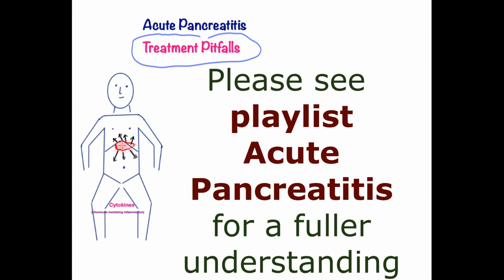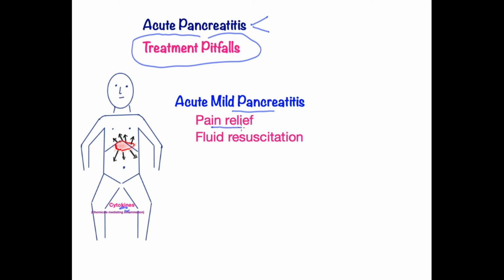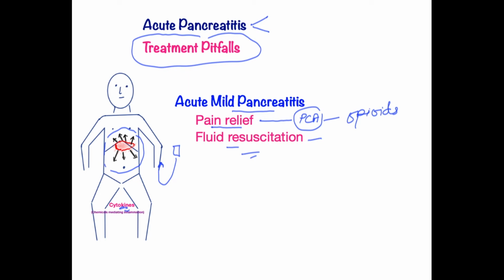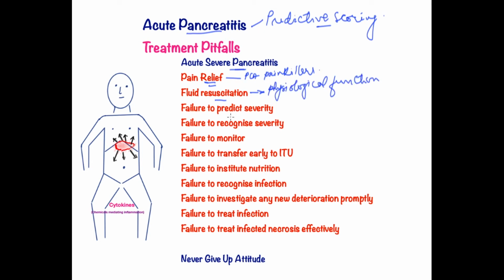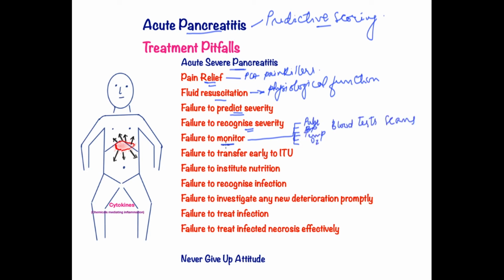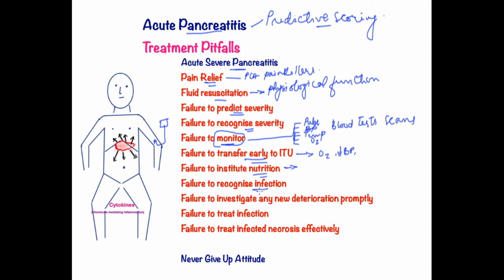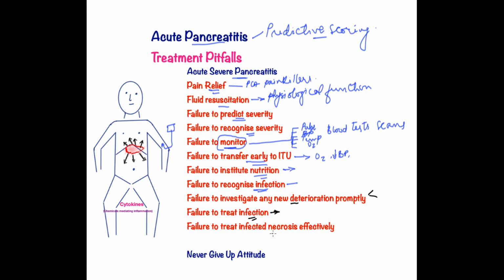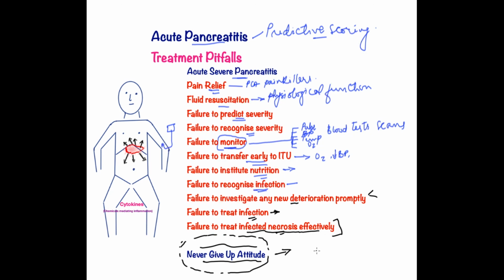Acute Pancreatitis Treatment Pitfalls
This video highlights the common mistakes and omissions in the treatment of acute pancreatitis. The consequences of inadequate care may not be of significance in mild forms of the disease but for patients with severe pancreatitis, the outcome may be catastrophic.
By being aware of the important themes in the treatment the patient, their families and clinicians may avoid these pitfalls and improve outcomes.  It is a benign condition and if treated diligently near-complete recovery should be the aim.

The channel reserves the right to discuss specific medical conditions, independent of any assertions of applicability to individual patients.